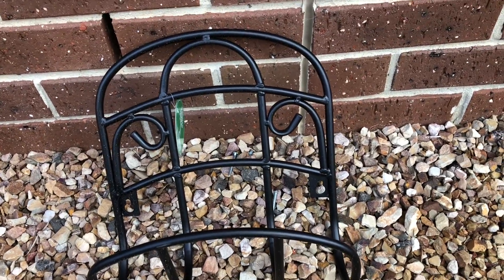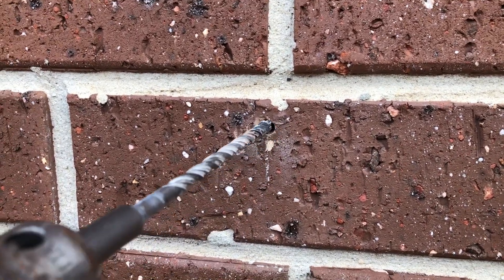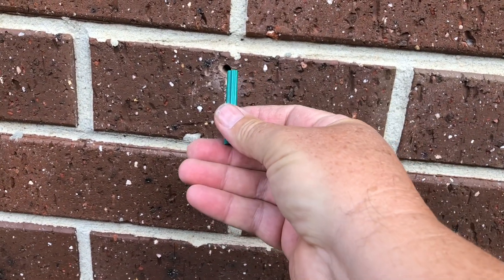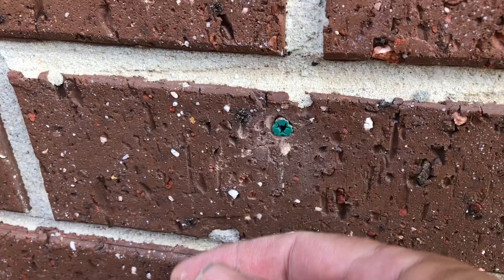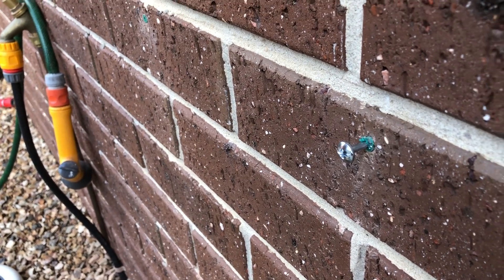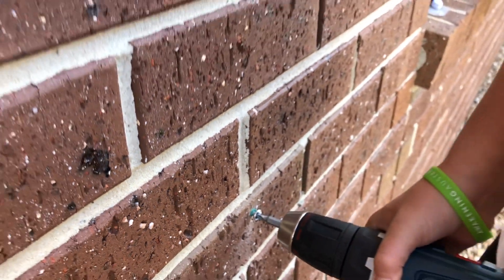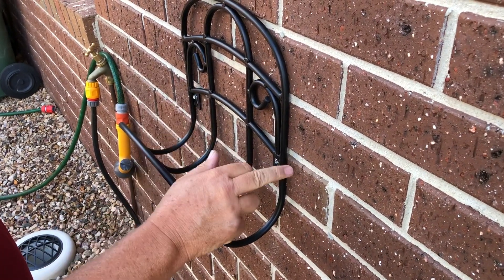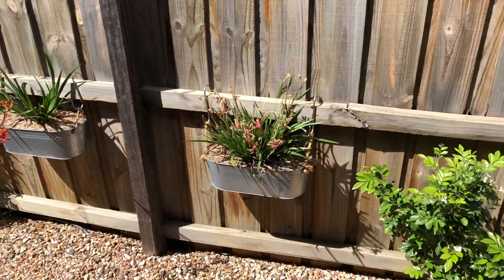How to Mount a Hose hanger or anything really onto a Brick Wall. Strong easy mounting to Brick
How to Mount a Hose hanger or anything really onto a Brick Wall.
I show you the procedure of mounting brackets onto Brick.
Super strong result.

Liberty Star Hose hanger
Spirit Level w laser and tape measure
Vice Grips
Small clamp on Vice
File set
Good Hacksaw
Set of Good pliers
Bolts, Nuts & Washers
Green wall plugs
Wall anchor pack
Angle Grinder w Cut off wheels
RYOBI Drill Kit
3" Screws